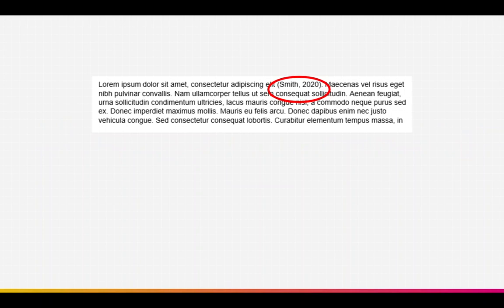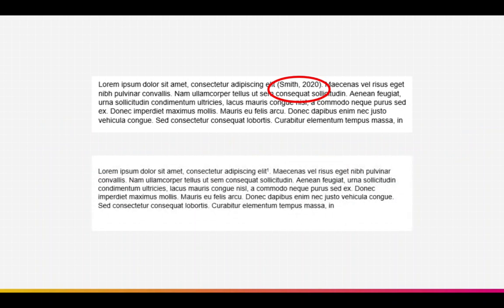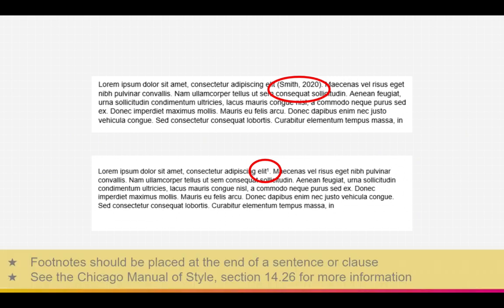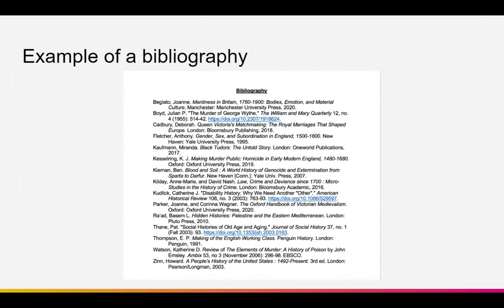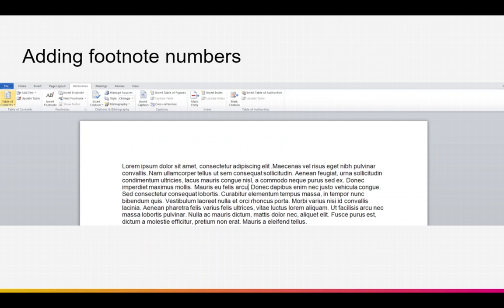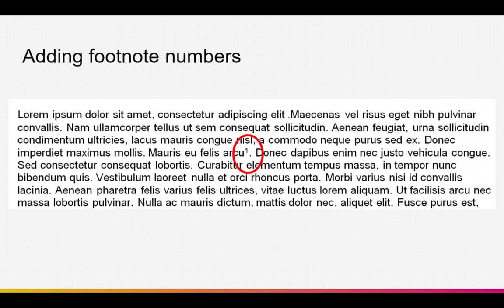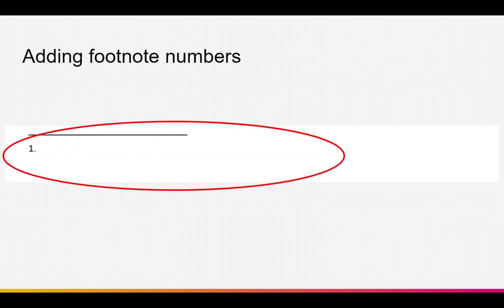Chicago referencing: Footnotes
An overview of footnotes using Chicago style.

Course resource help page for History:

Course resource help page for History of Art:

0:00 Intro
0:09 In-text citations in other styles vs. footnotes in Chicago
0:50 Example of footnotes
1:28 Example of a bibliography
1:45 Adding footnote numbers
3:04 Multiple sources in one spot
3:36 Need help?